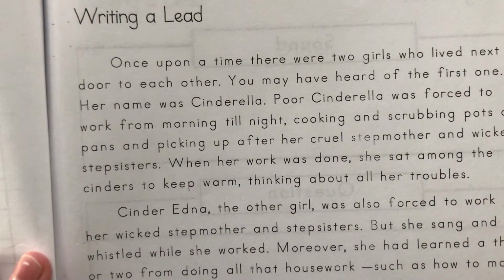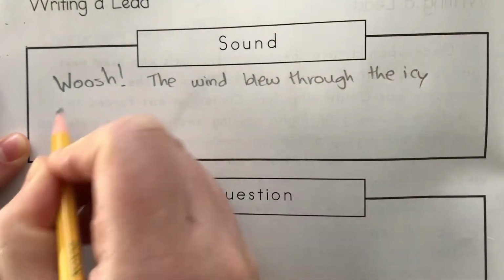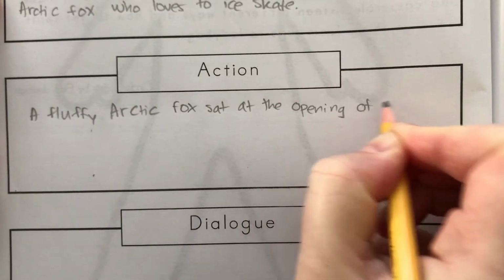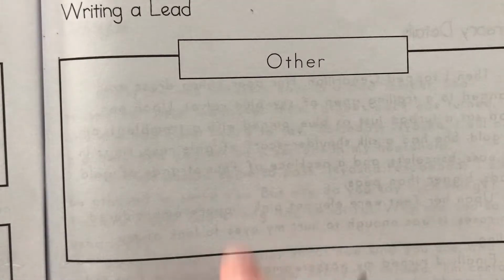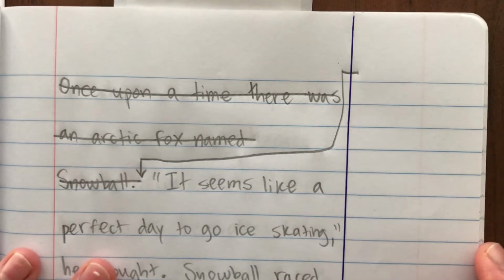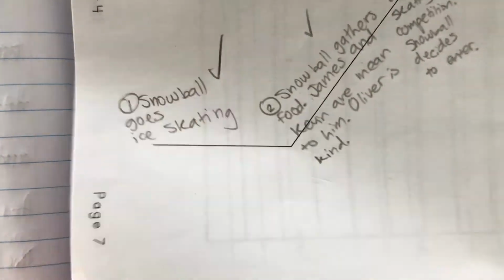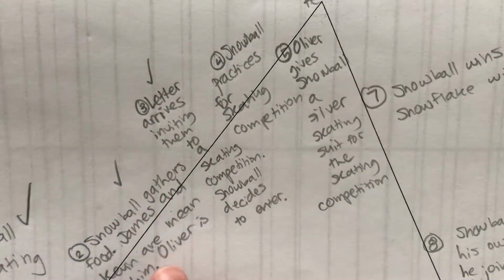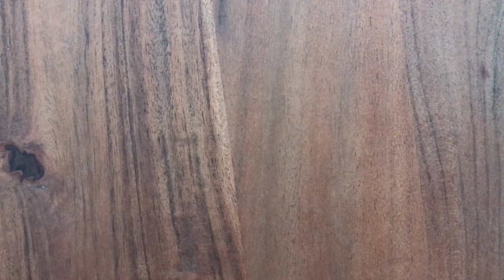Cinderella lesson 8: writing a lead